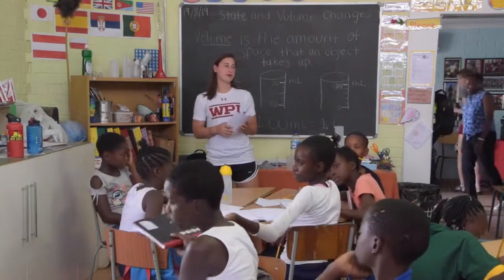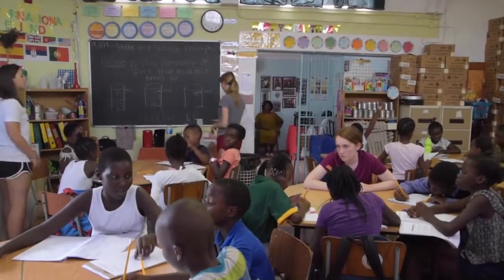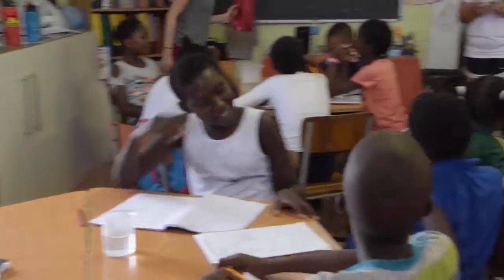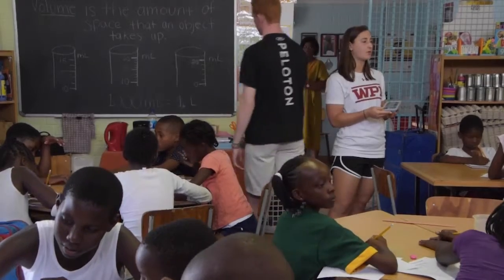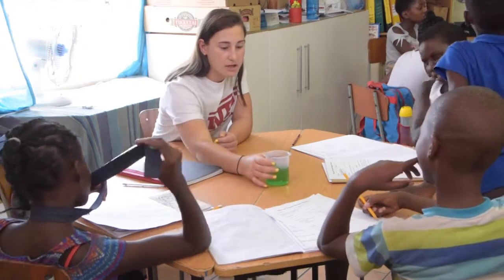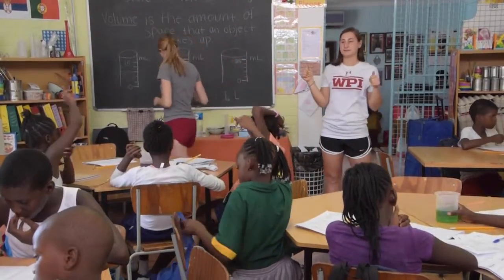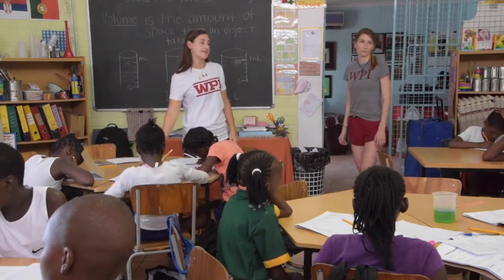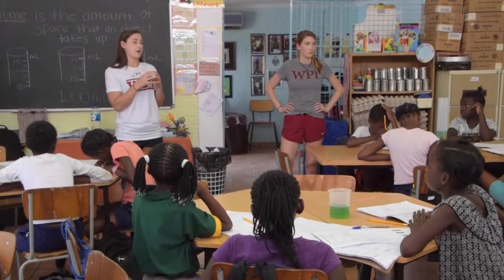Investigating State & Volume Changes: Activity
Learners will be observe the change of state of water from solid ice to liquid when colored ice melts. Learners will also observe and take measurement of the change of volume.